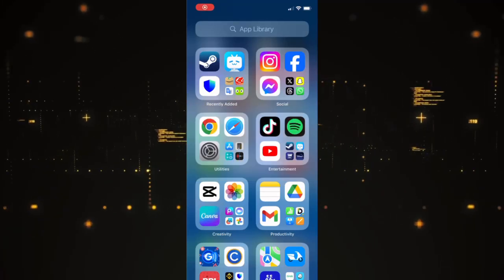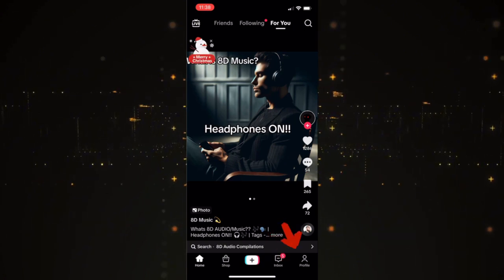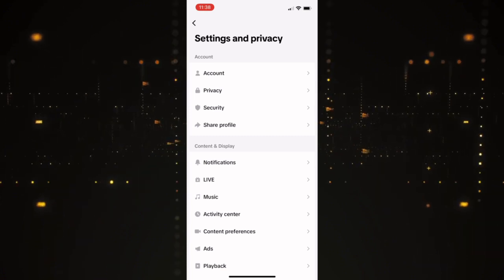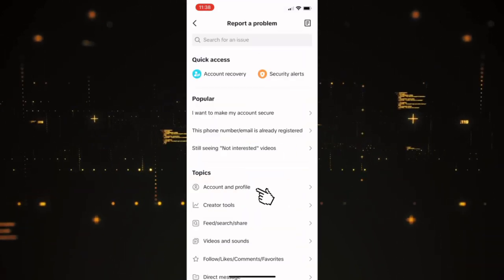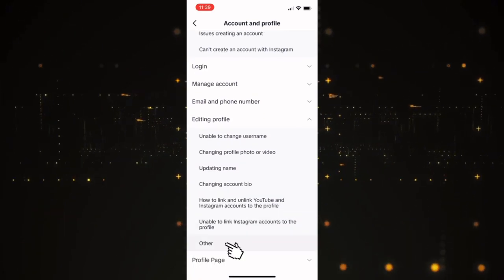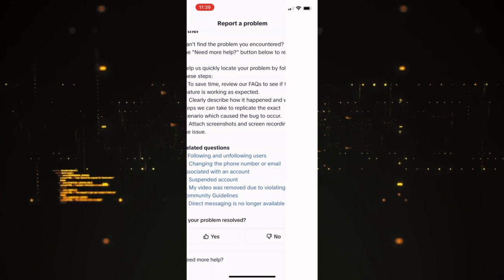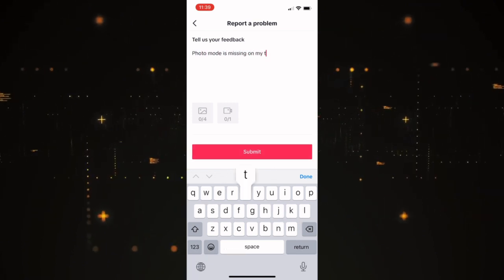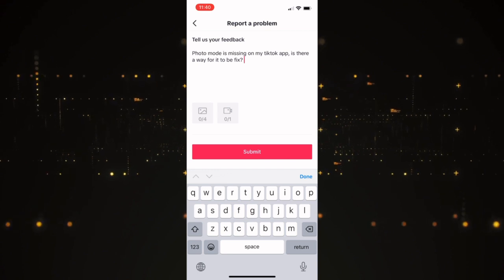How To Fix Photo Mode Missing On TikTok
As of my last knowledge update in January 2022, TikTok frequently updates its app, and the features and options may evolve over time. If you're experiencing issues with the Photo Mode missing on TikTok, you might want to try the following steps:

1. **Update the TikTok App:**
   - Make sure you have the latest version of the TikTok app installed on your device. Go to the App Store (iOS) or Google Play Store (Android) and check for updates.

2. **Device Compatibility:**
   - Ensure that your device is compatible with the latest TikTok features. Older devices may not support all the functionalities.

3. **Check for App-Specific Settings:**
   - Open the TikTok app and go to your profile.
   - Look for any specific settings related to Photo Mode within the app settings or profile settings.

4. **Reinstall the App:**
   - If the problem persists, you can try uninstalling and reinstalling the TikTok app. This can often resolve various app-related issues.

5. **Restart Your Device:**
   - Sometimes, restarting your device can help refresh the app and resolve minor glitches.

6. **Check TikTok's Support Resources:**
   - Visit the official TikTok Help Center or support website. They may have information about common issues and possible solutions.

7. **Contact TikTok Support:**
- If none of the above steps work, you may want to reach out to TikTok support directly.

Remember that app interfaces and features can change, and new updates may introduce or remove functionalities. If the issue persists, there may be changes or updates that occurred after my last knowledge update in January 2022. In such cases, referring to the latest app documentation or reaching out to TikTok support for assistance is advisable.